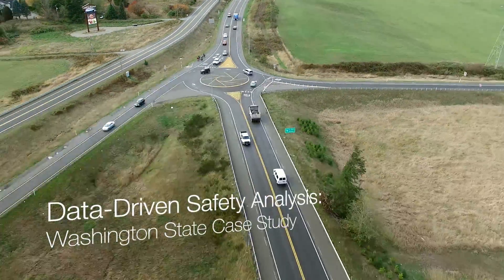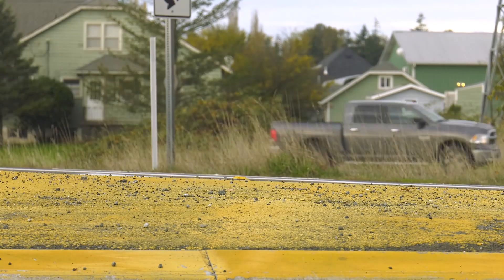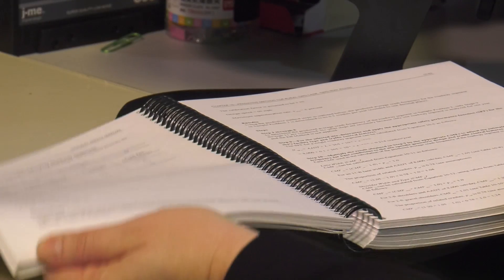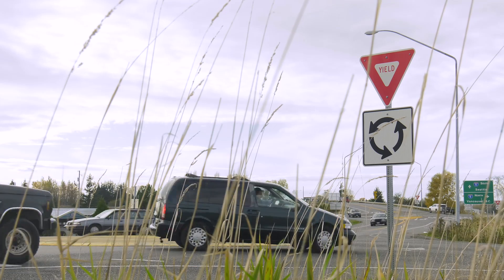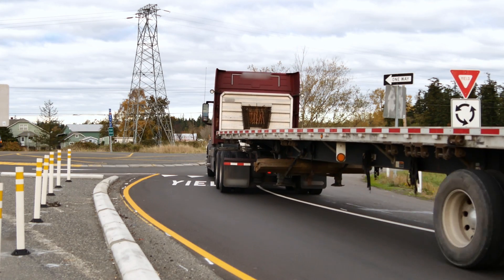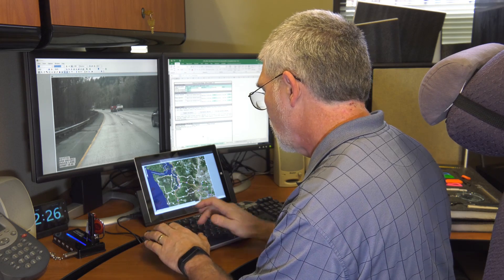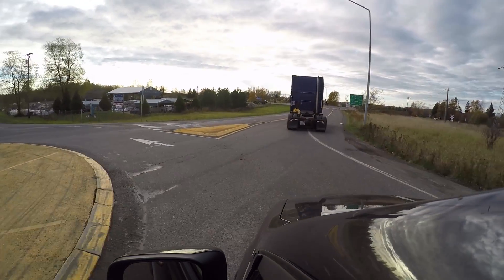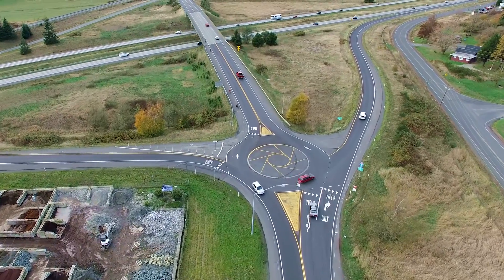Data-Driven Safety Analysis: Washington State Case Study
A team of transportation agencies in Washington State used the latest safety analysis tools to customize three compact roundabouts at a busy interchange. The analysis saved millions of dollars without compromising the safety of the intersections. Watch the video to learn more!